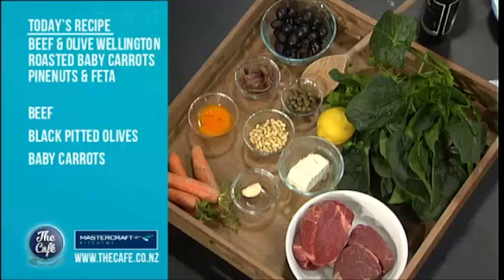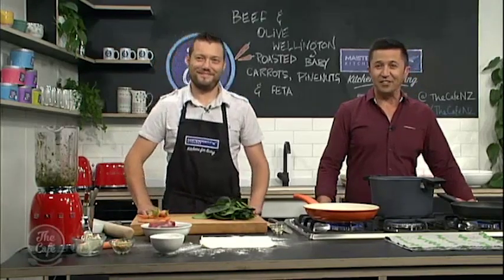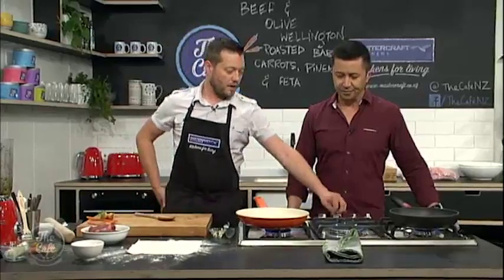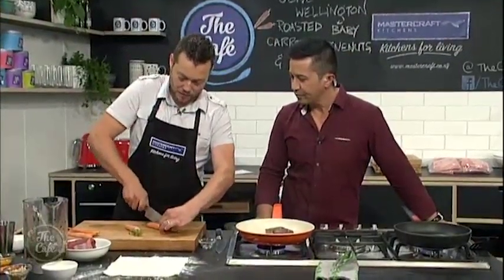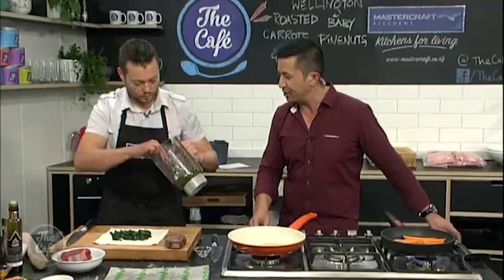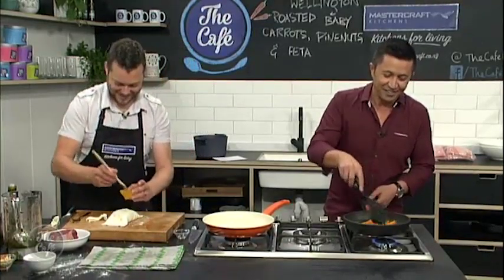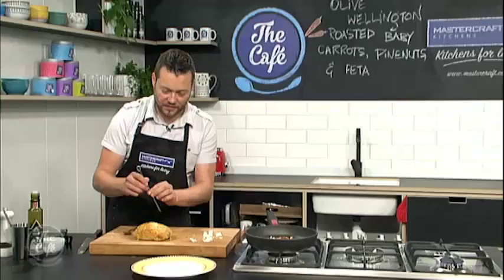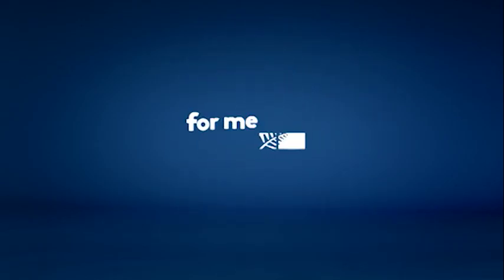Beef & Olive Wellington with Roasted Baby Carrots, Pinenuts & Feta